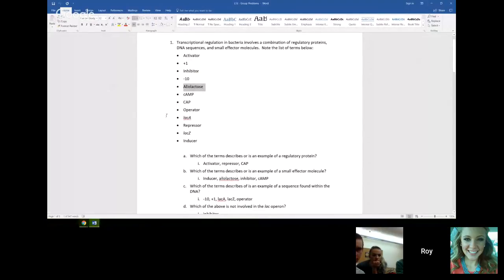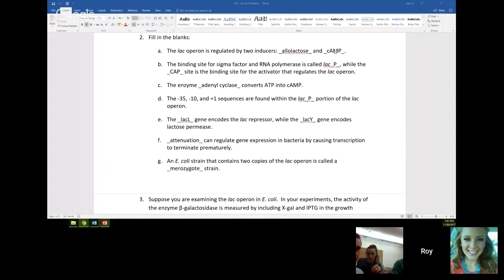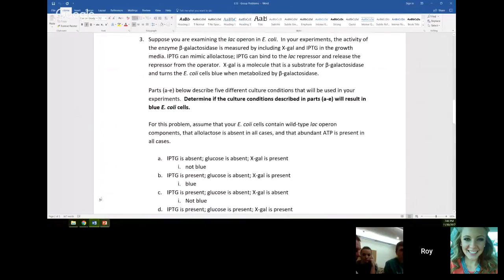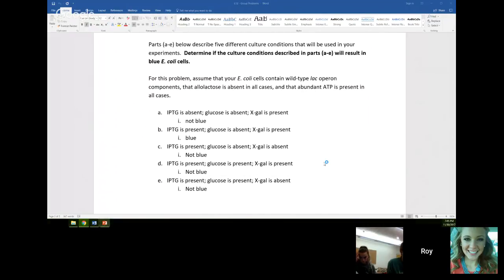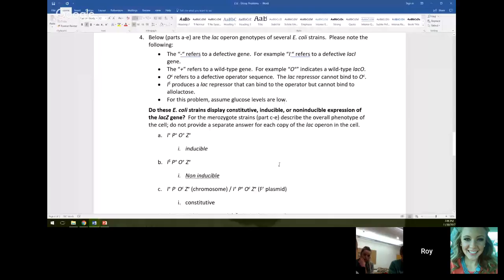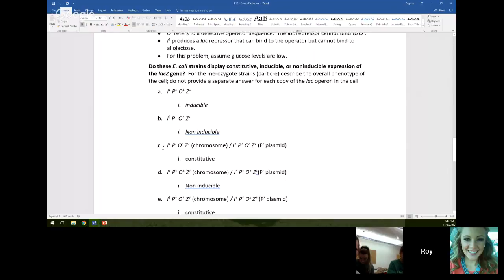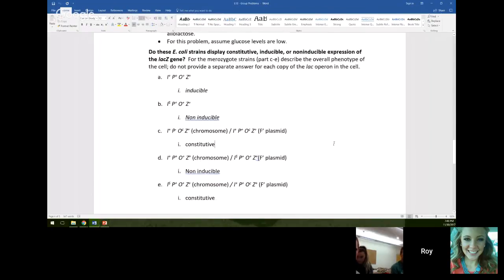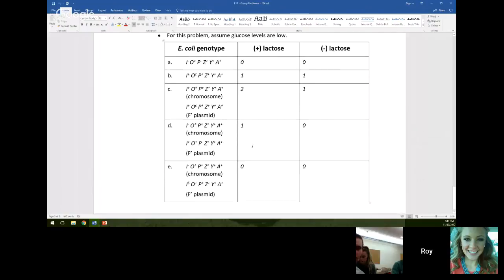Group 3 L12 group problems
going over these group problems for a genetics class at byui